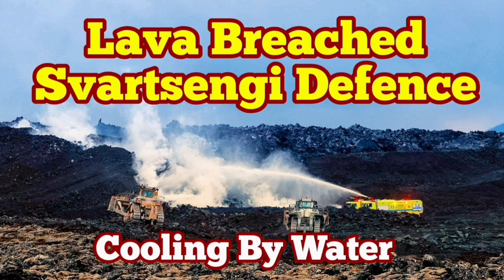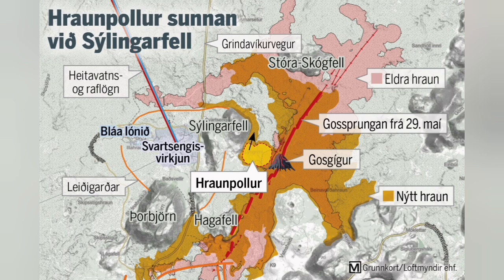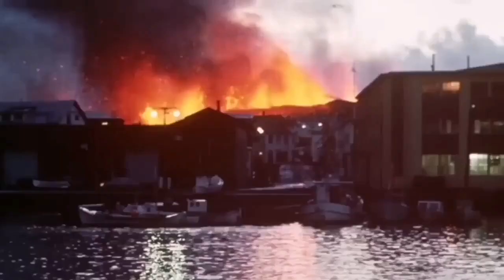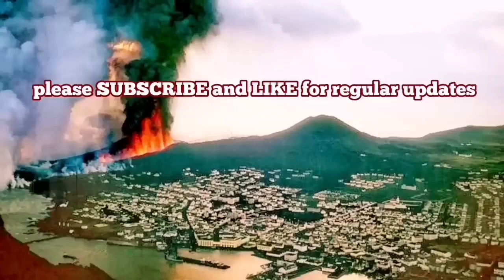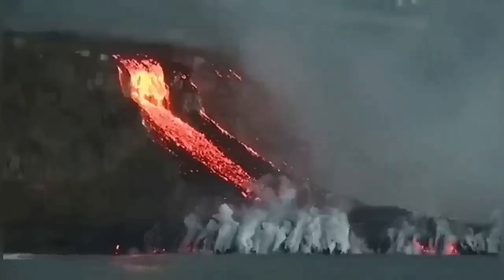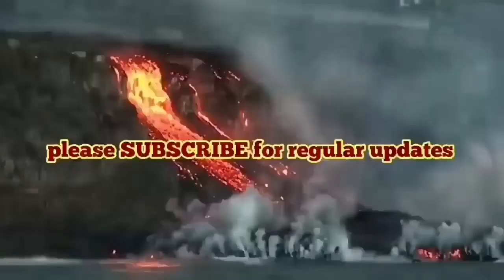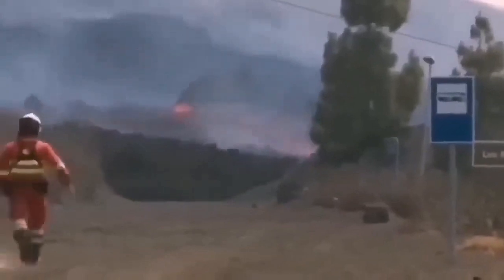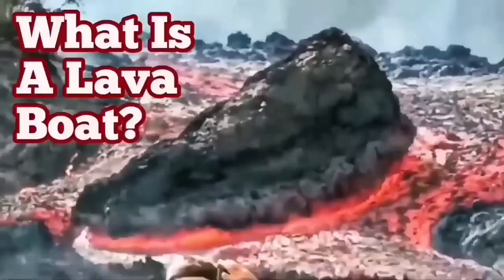Lava Breached Svartsengi Defence Wall: Cooling Lava By Spraying Water, Iceland Volcano Eruption